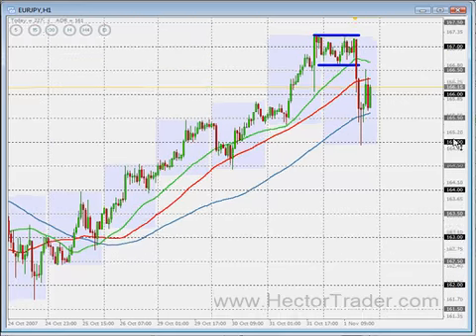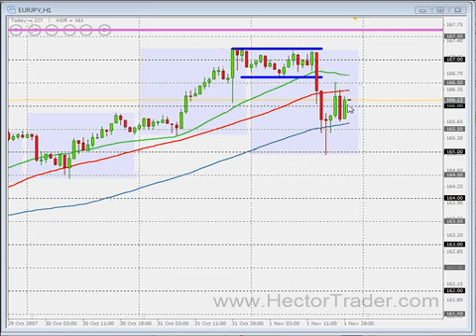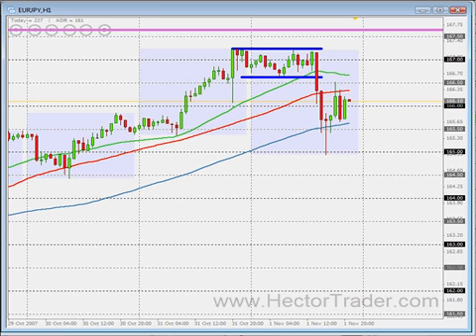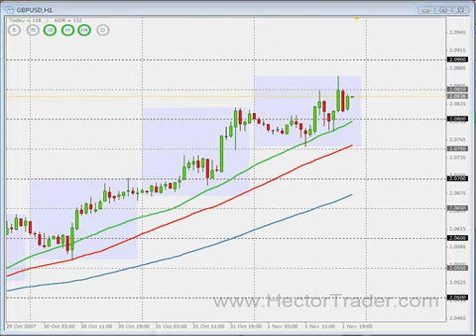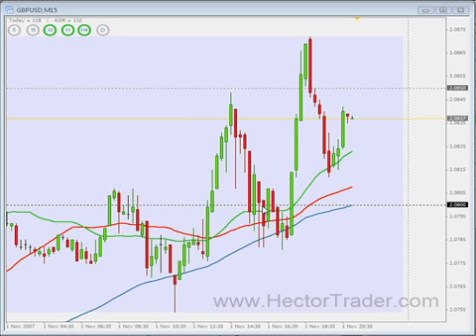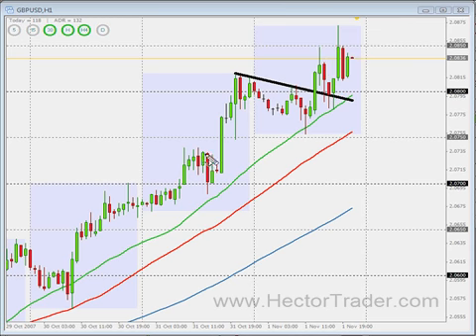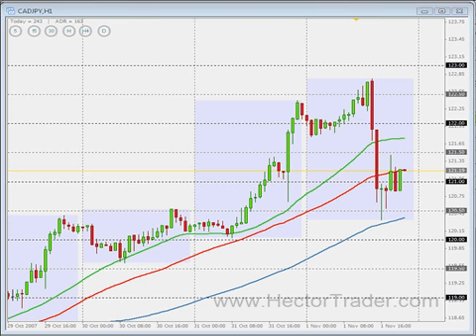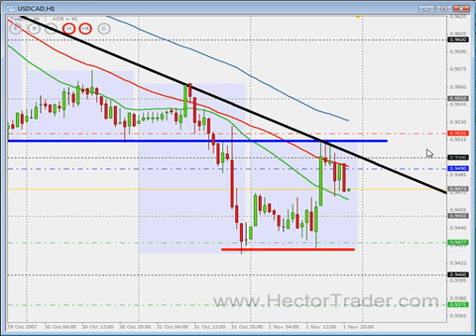FOREX TRADING - 1st November setups